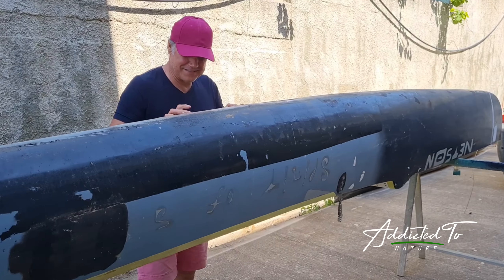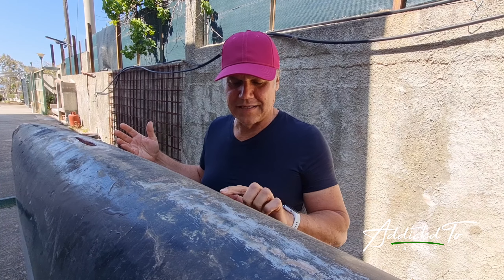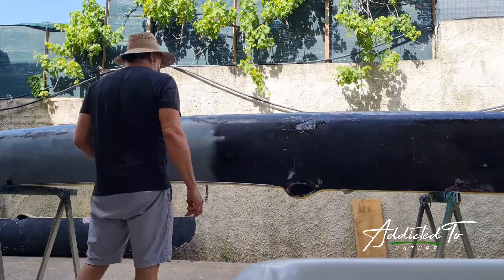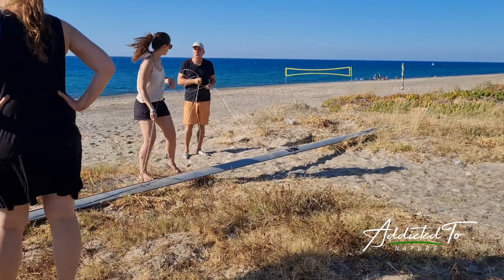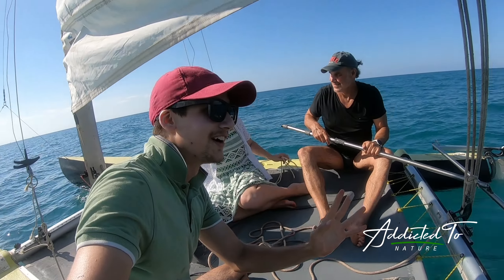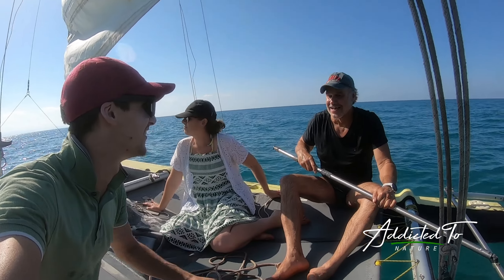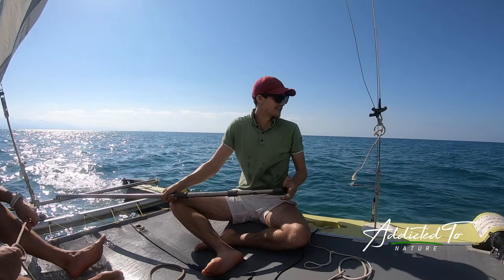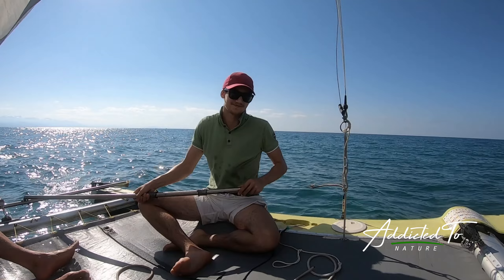Restoring an old Hobie Cat and bringing it back to life!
In this video you can see how we restored and recycled an old Hobie Catamaran Tiger and brought it back to life!